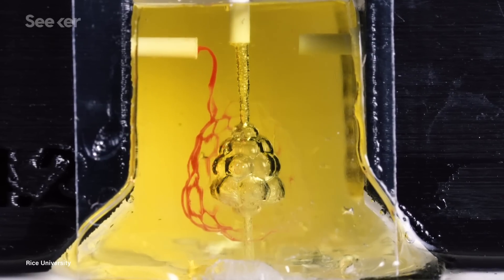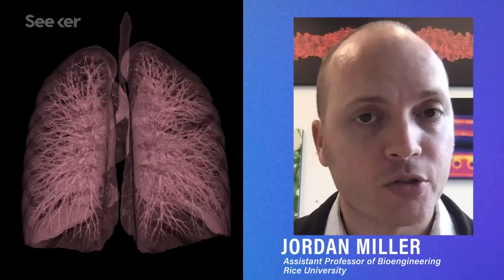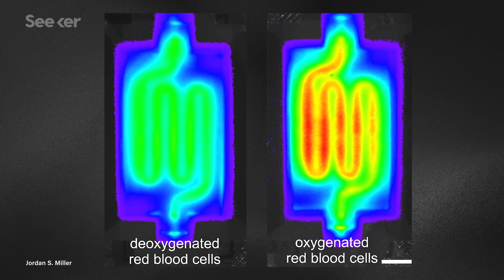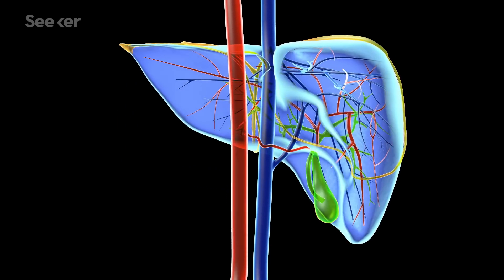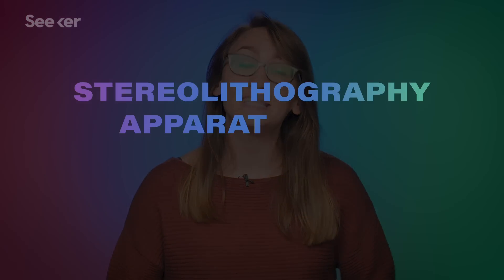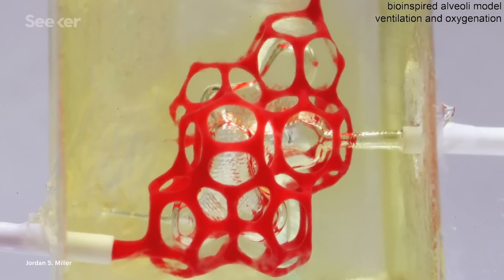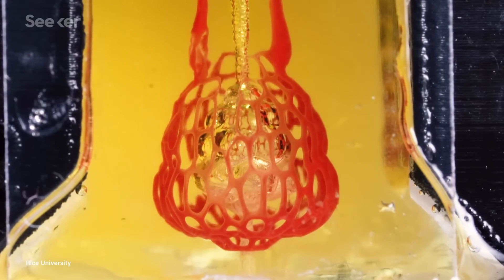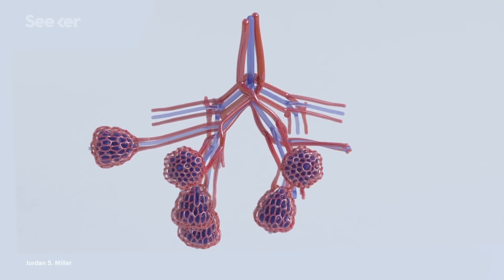This 3D Bioprinted Organ Just Took Its First "Breath"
This breathing air sac model serves as a proof of concept in a field where 3D printing vasculature has been one of the biggest challenges.

Why This 3D Light Printer Is a HUGE Game Changer

Multivascular networks and functional intravascular topologies within biocompatible hydrogels
"Solid organs transport fluids through distinct vascular networks that are biophysically and biochemically entangled, creating complex three-dimensional (3D) transport regimes that have remained difficult to produce and study."

"Regenerative medicine holds the promise of engineering functional tissues or organs to heal or replace abnormal and necrotic tissues/organs, offering hope for filling the gap between organ shortage and transplantation needs."